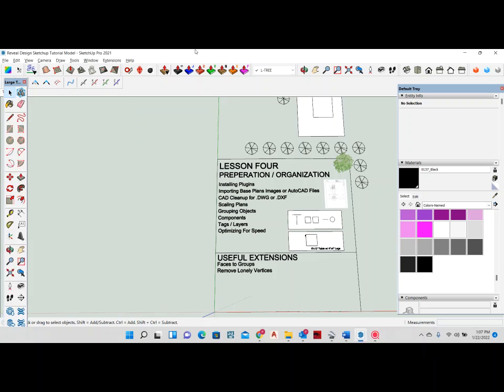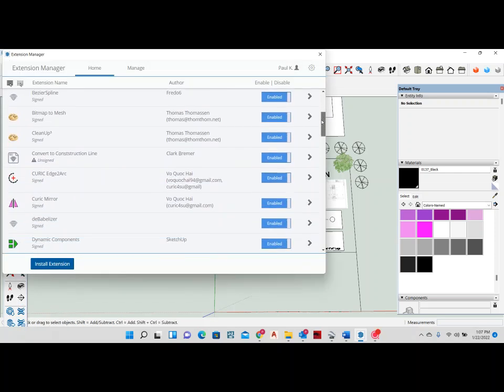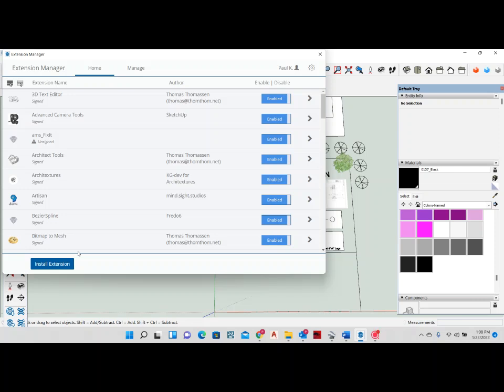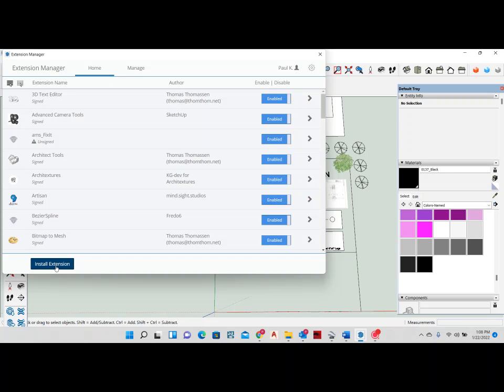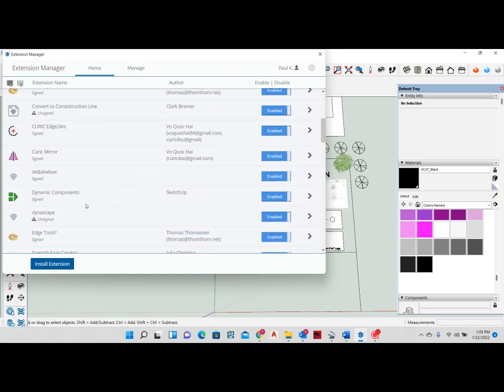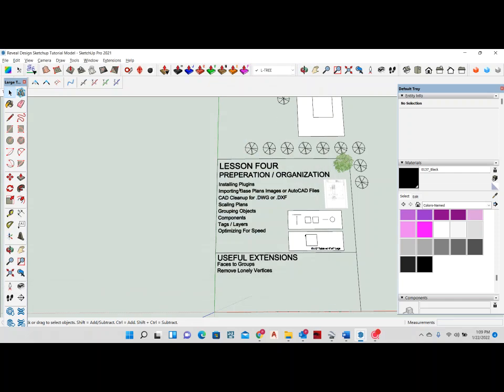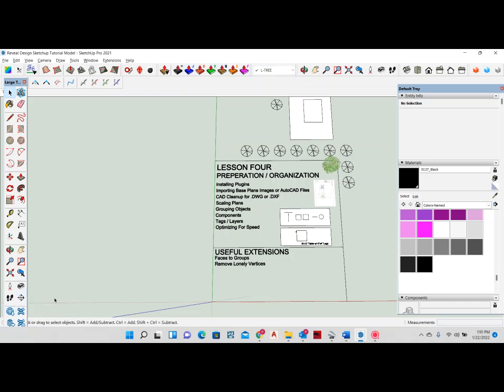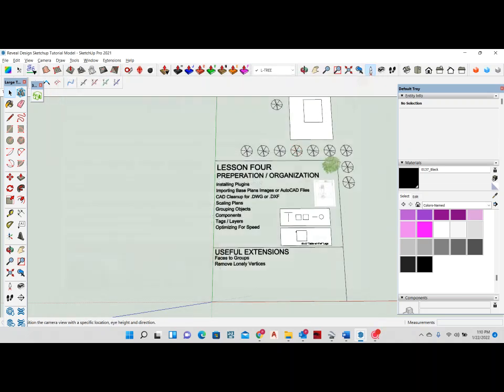17 Insalling and Managing Plugins